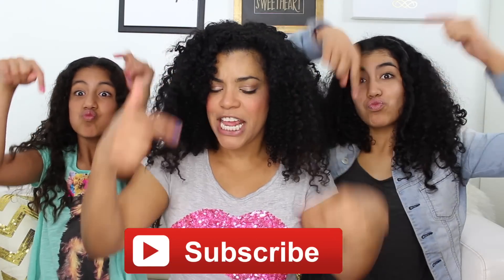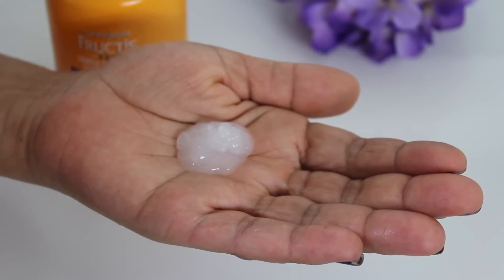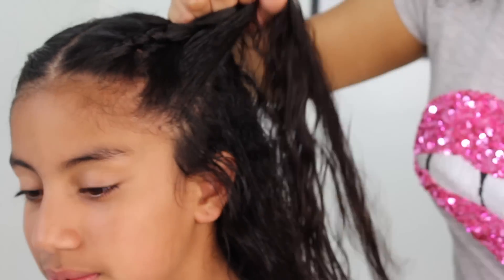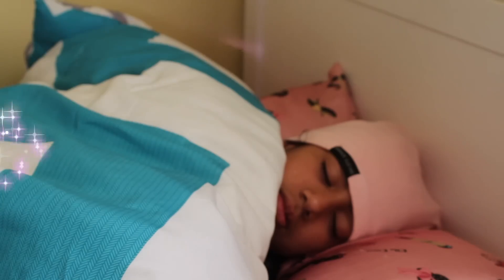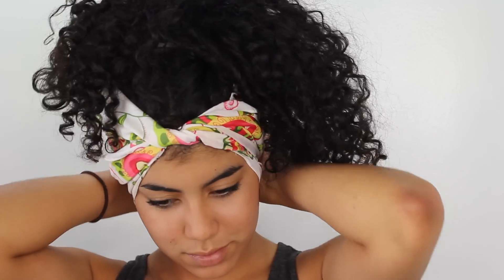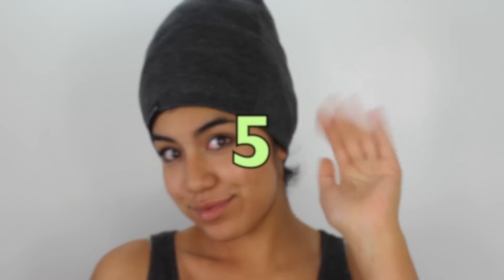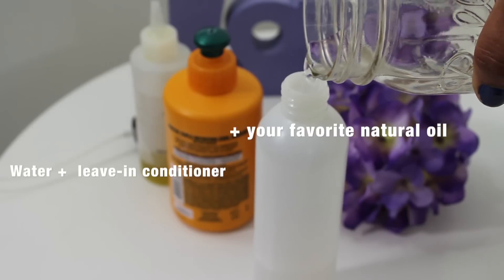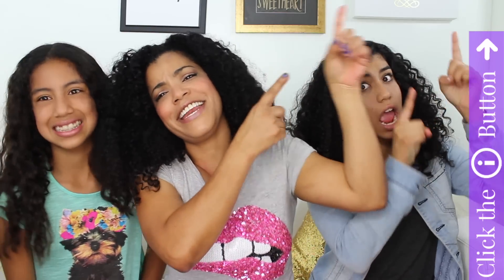Curly Hair Hacks For Kids! | Daily from Millennial Moms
Welcome to our latest addition to the MM family! Daily and her daughters share their best curly hair hacks that will save all curly haired girls (and boys) a lot of time on those busy mornings or when you're just on the go! The key to having great curly hair is knowing your hair and having the products that work for you. What are you best curly hair hacks? Share with us below!

I'm Daily and I post to Millennial Moms every Sunday!

Follow:  Daily!